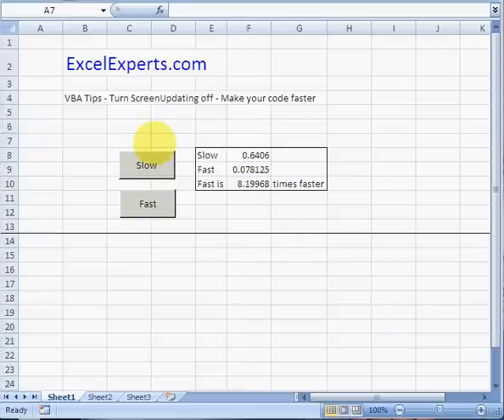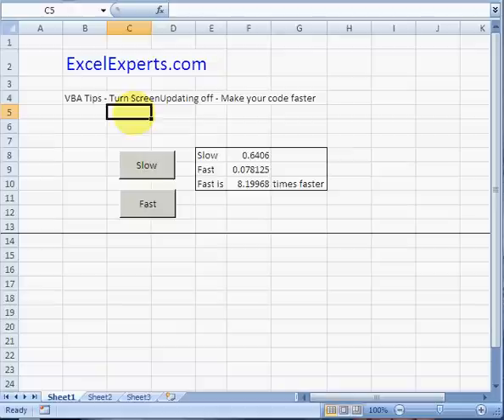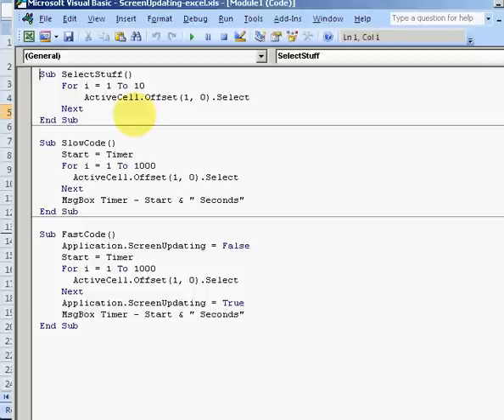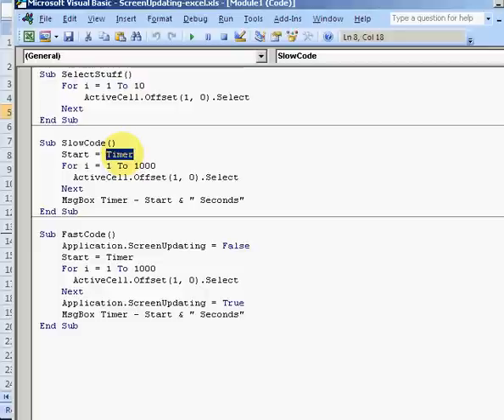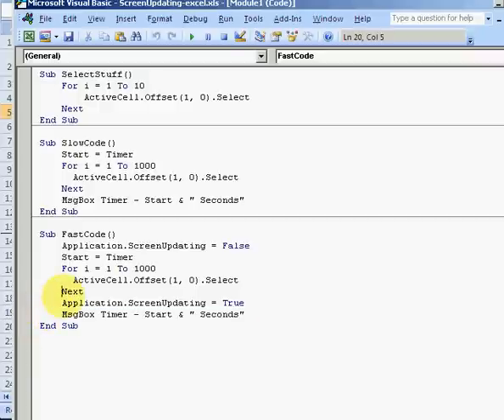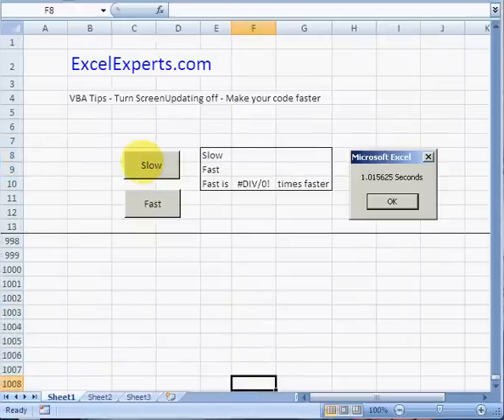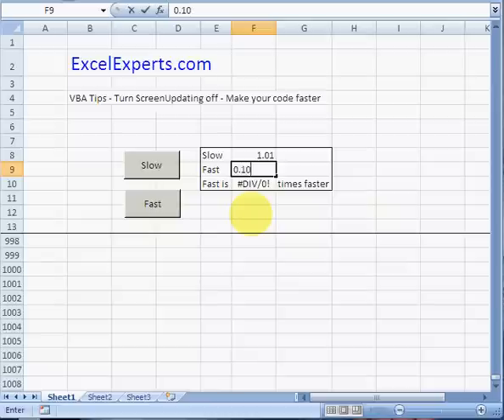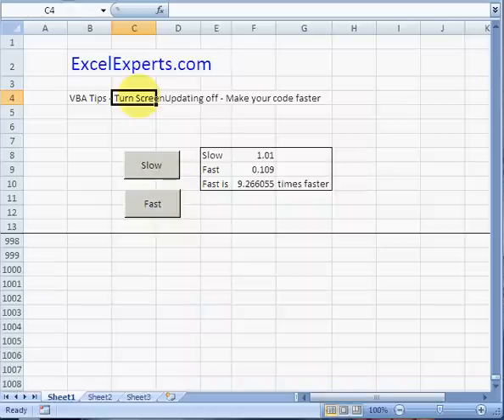ExcelExperts.com -VBA Tips - ScreenUpdating - Make your code run faster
ExcelExperts.com brings you training video on: VBA Tips - ScreenUpdating - Make your code run faster